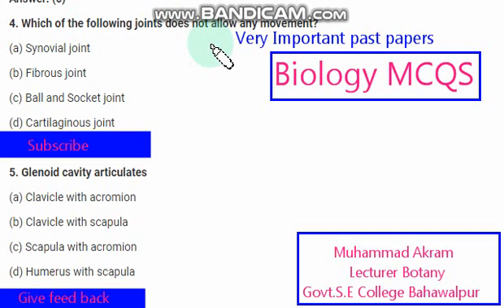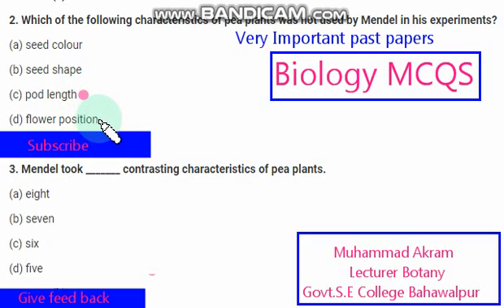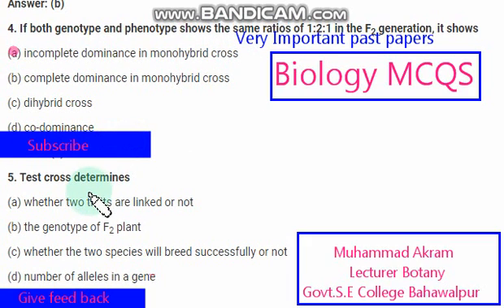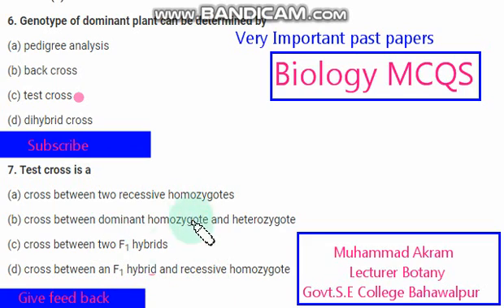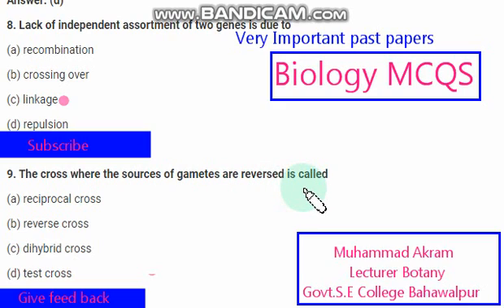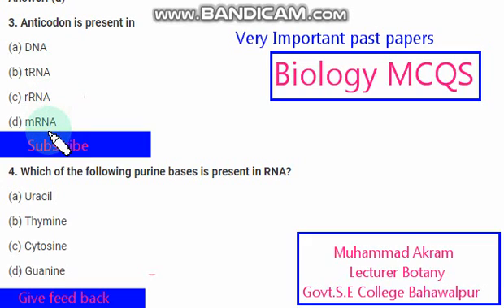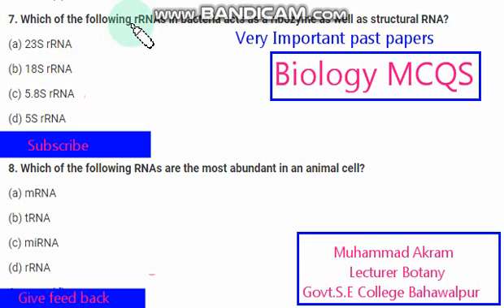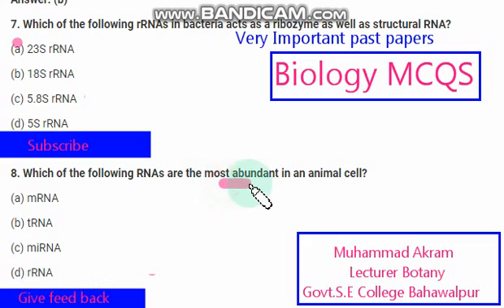BIOLOGY || SOLVED MCQS || PPSC, FPSC NTS, MDCAT||MUHAMMAD AKRAM LECTURER BOTANY GOVT.S.E COLLEGE BWP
This video contains solved MCQS of Biology for PPSC lecturer Biology. FPSC, NTS, MDCAT MCQS Biology